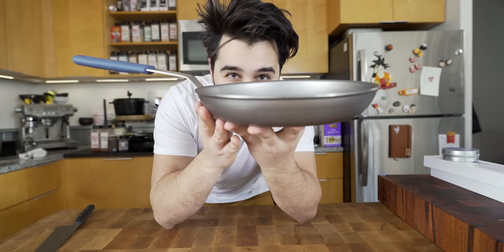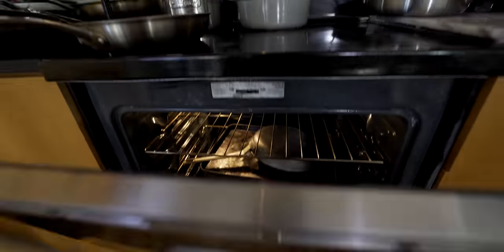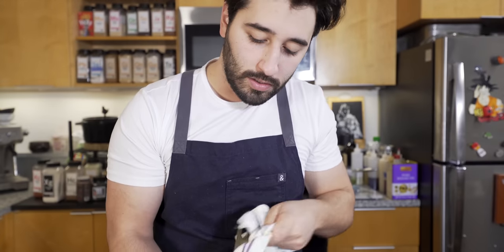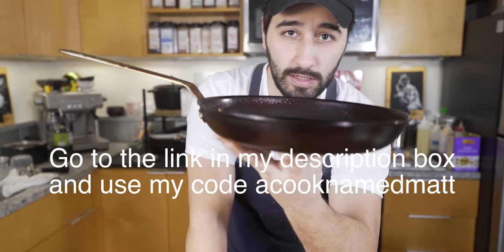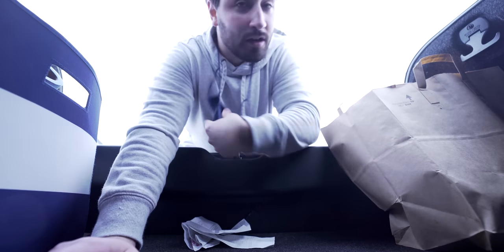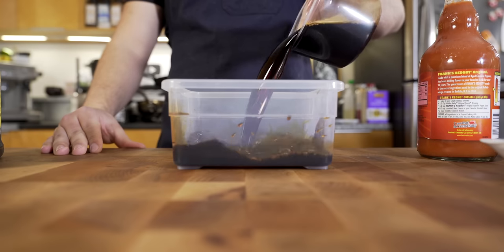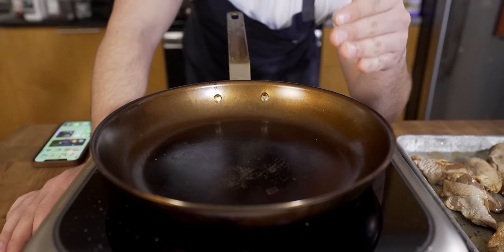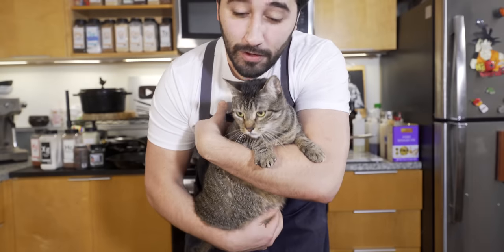Why Use A Carbon Steel Pan Vlog Cooking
So heres the way I season my carbon steel. Some people prefer to put the oil on while its still hot. I like to do it cold. Up to you.

And trees and lucy

flakey salt acooknamedmatt